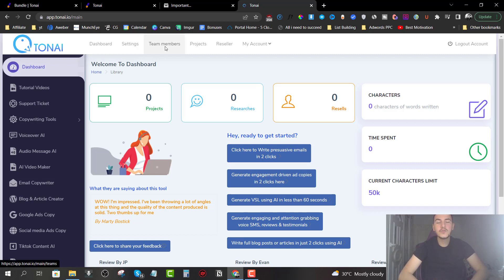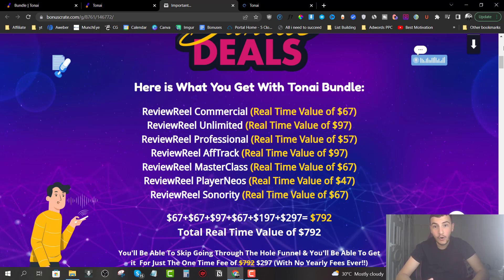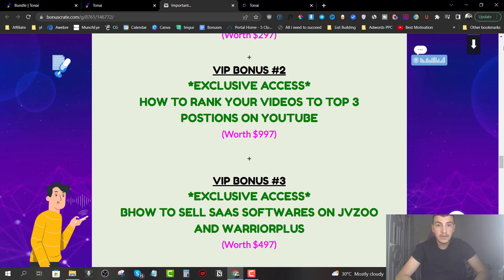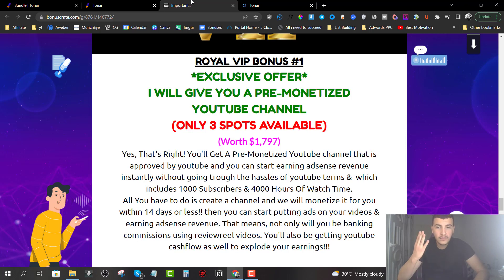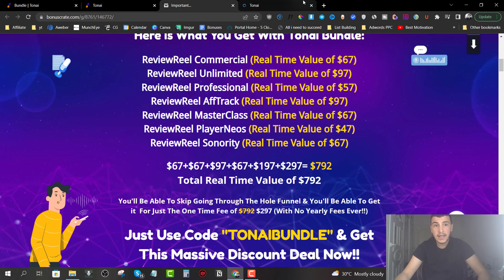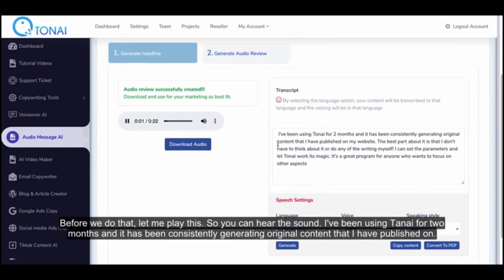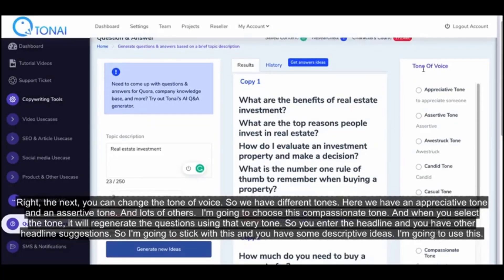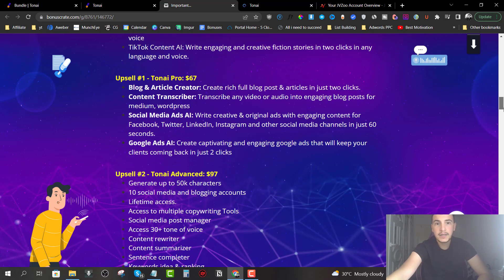Tonai review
In this Tonai review video, I'll show you how the new Tonai works. I will give you an in-depth walkthrough inside the Tonai member's area. I'll Also Share My Honest Opinion And My Own Experience Using Tonai App

Tonai is the FIRST application on JVZoo that creates attractive ads for all social networks systems in just one minute, builds-up ingenious imaginary stories utilizing AI and also shares them with the globe, frames-up meta summary web content for any kind of site or blog site web page and also does a great deal more than one can ever before imagine!!!

If you're enjoying this Tonai Review and want to learn more about it, check out my in depth video review, demo and bonuses!

Tonai review,Tonai,Tonai demo,Tonai otos,Tonai bundle